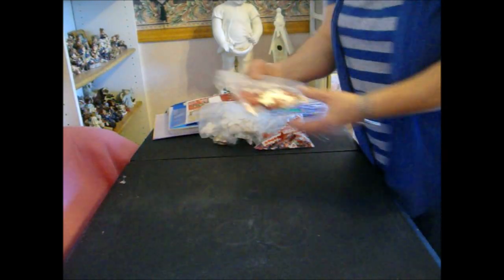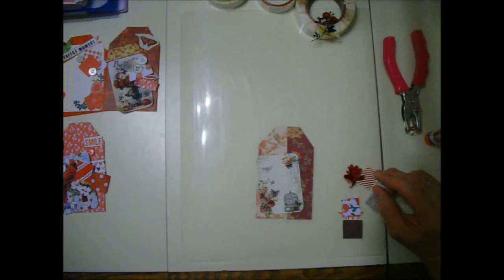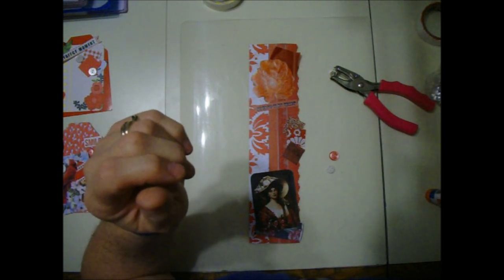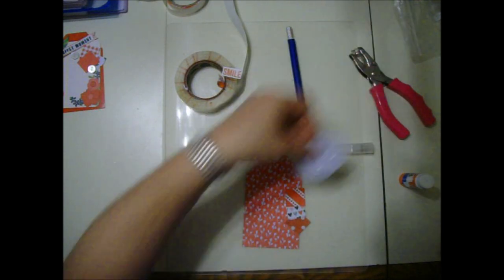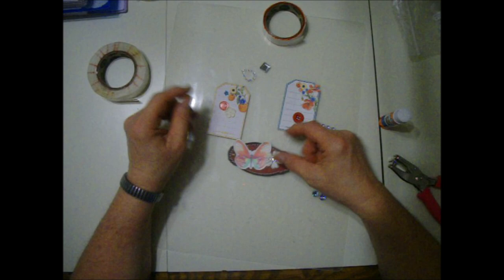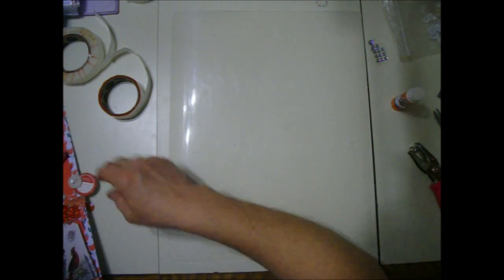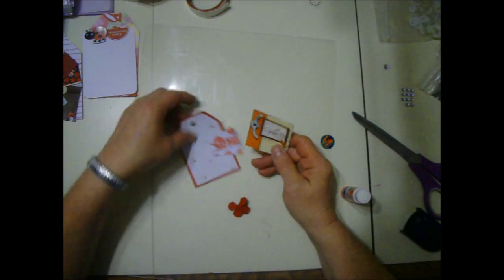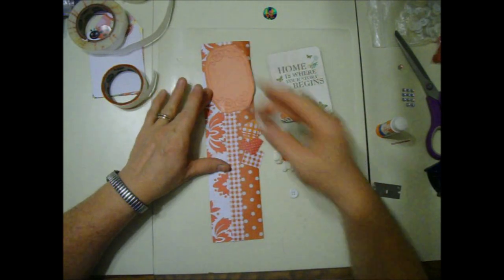Craft with Me, Making red borders and tags